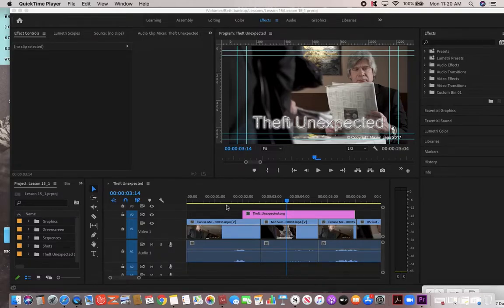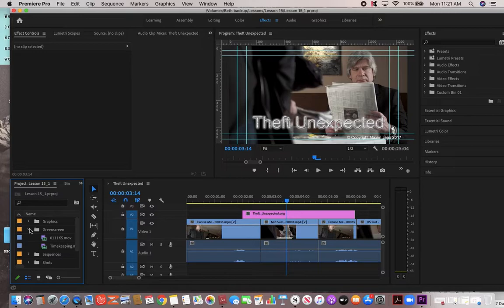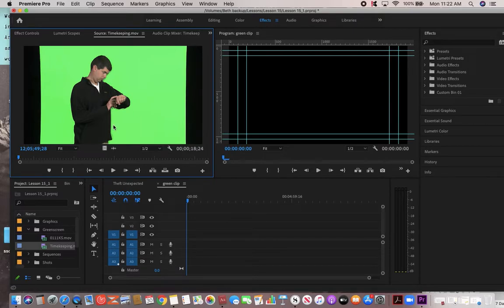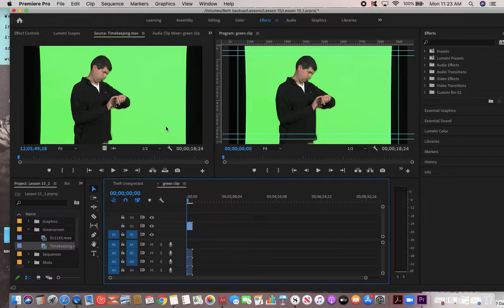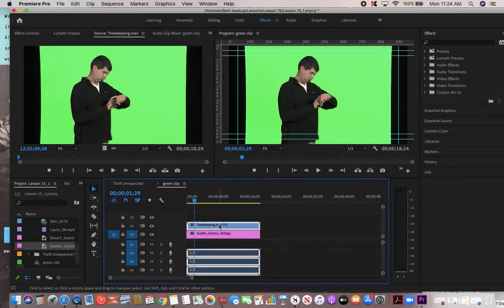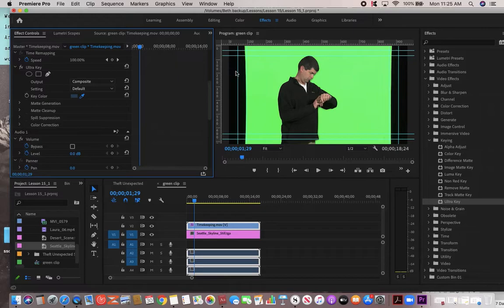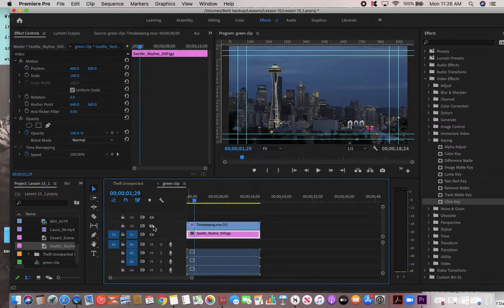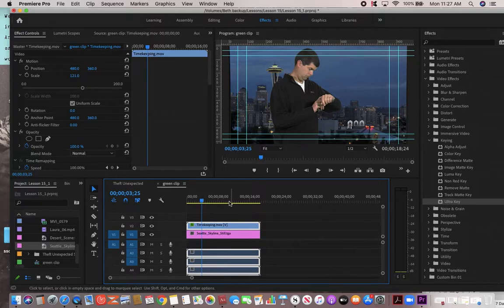Green Screen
Layering green screen video on an alternate background in Adobe Premiere